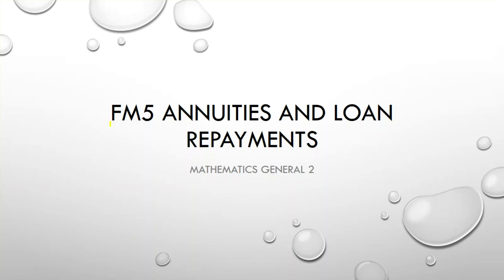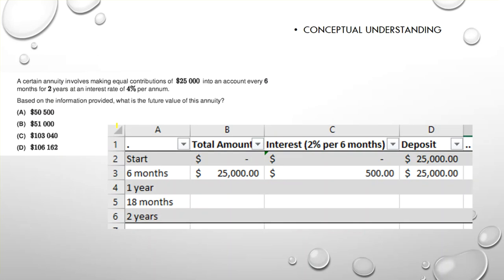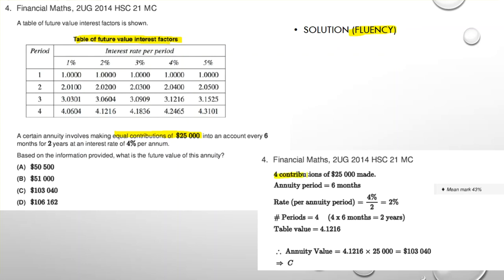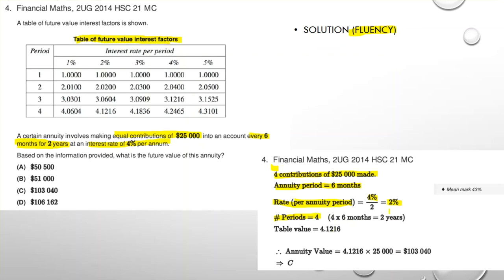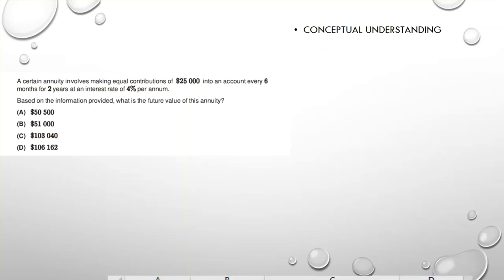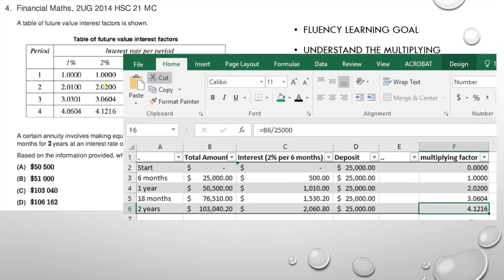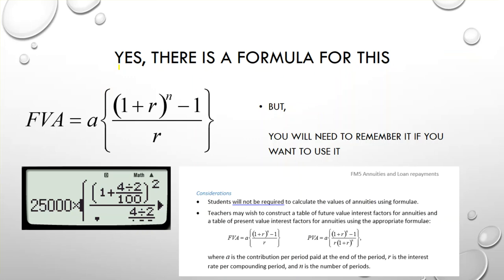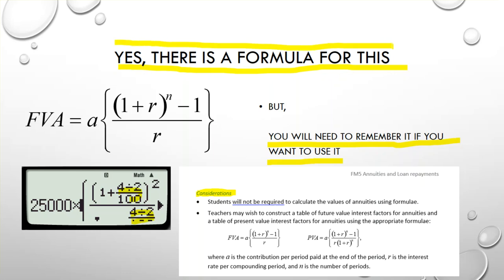AL Stage 6 MG2 FM5 Example 2 FVA Annuity table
Annuities with tables